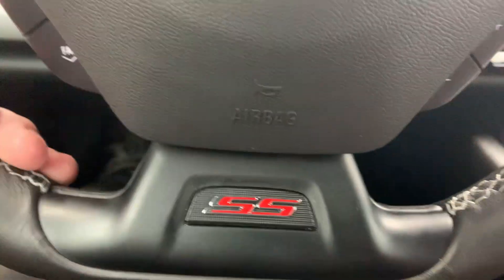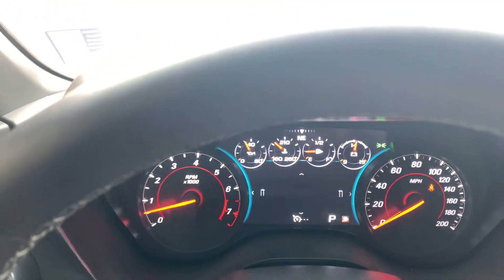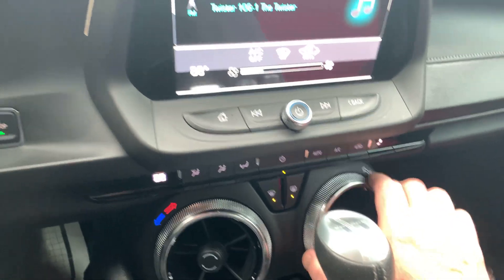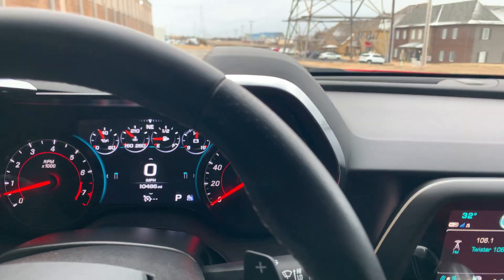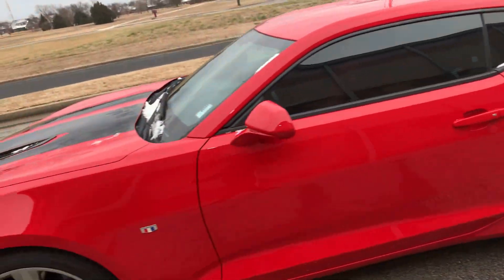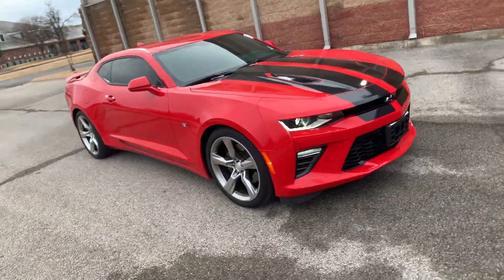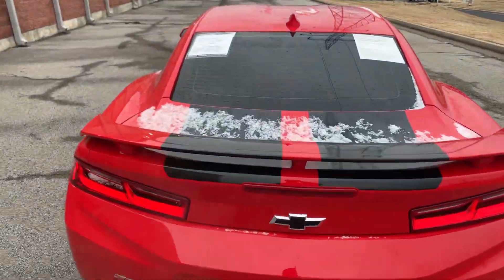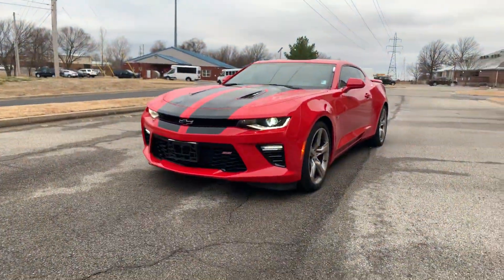DT4987A 2018 Camaro SS for Gerardo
2018 Camaro SS